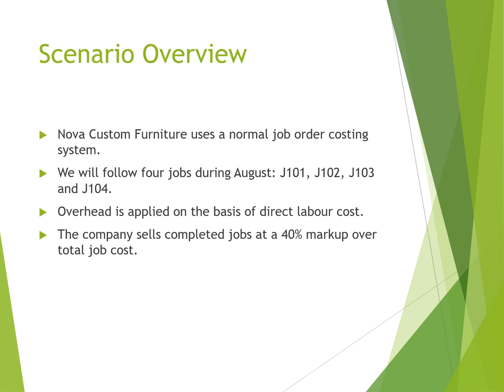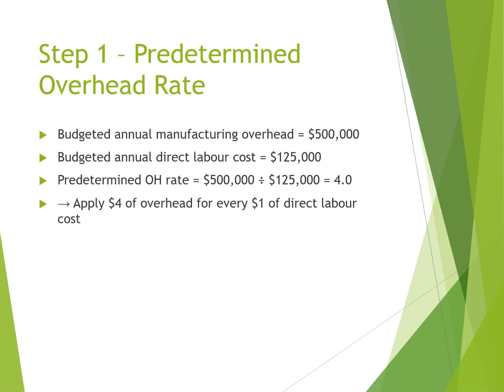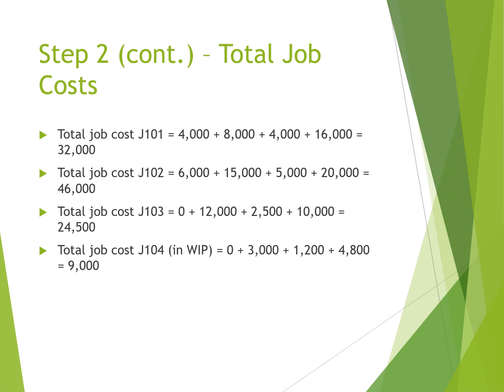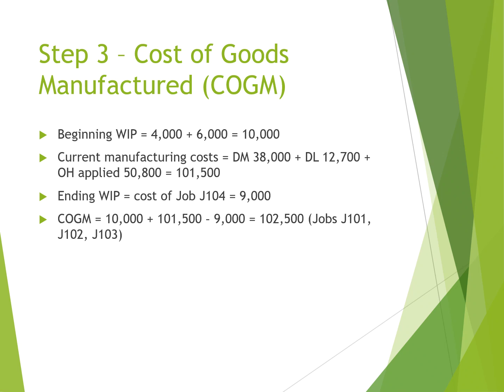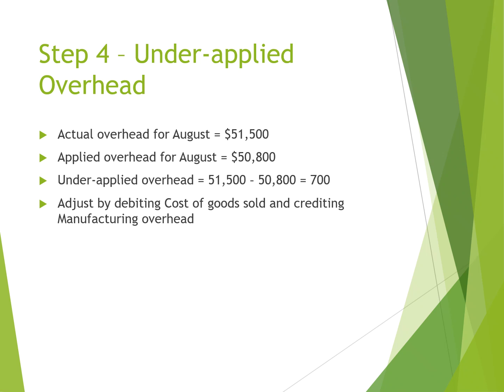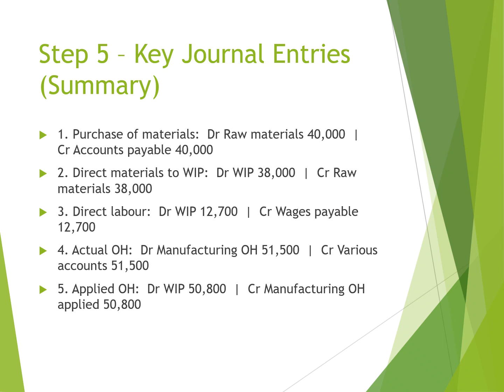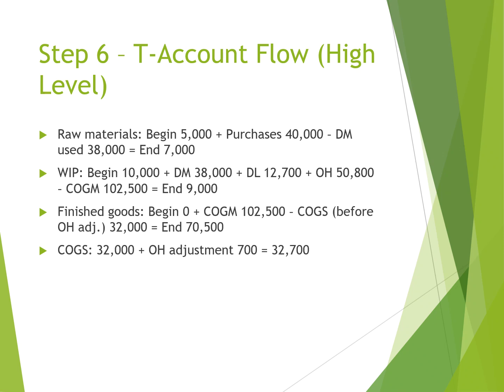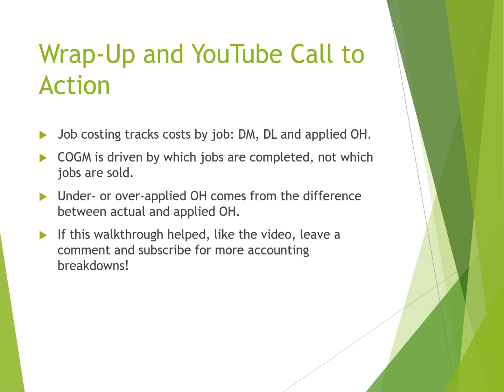Job Costing: FULL Example + Journal Entries + T-Accounts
📌 Job Costing finally explained — with ONE crystal-clear example!

In this video, we walk step-by-step through a full job order costing system:

Direct Materials (DM)

Direct Labour (DL)

Manufacturing Overhead (MOH)

Predetermined OH Rate

Over/Under-applied OH

Cost of Goods Manufactured (COGM)

Journal Entries

T-Accounts

Finished Goods & WIP flow

This is the BEST video if you're learning job costing for the first time, OR if you're preparing for:

✔ CPA Exams (CFE / AUD / FAR / CMA)
✔ University Accounting Courses
✔ Managerial Accounting classes
✔ Intro to Cost Accounting

How to calculate overhead using a predetermined rate

How to build total job cost

How COGM and COGS really flow

How to adjust under-applied overhead

How to understand the big picture using T-accounts